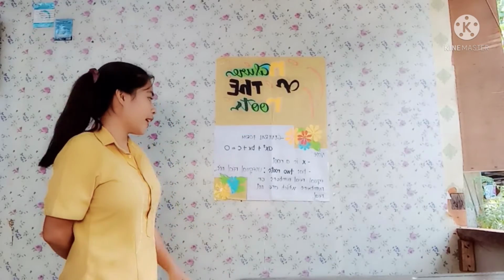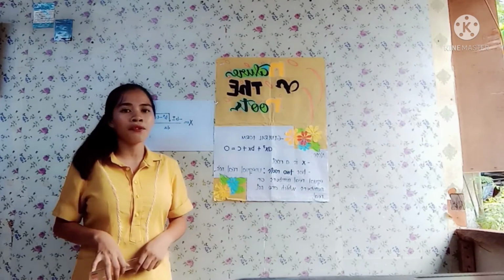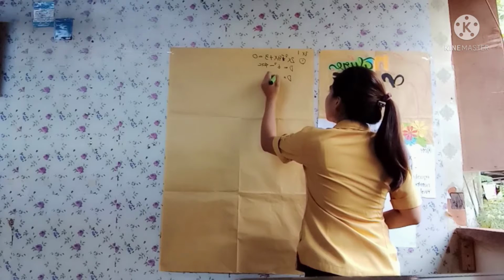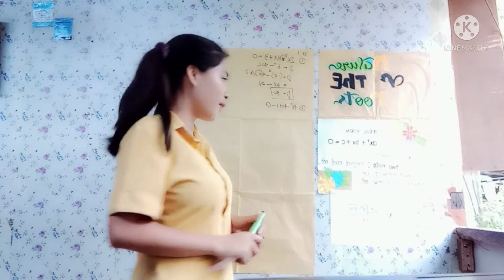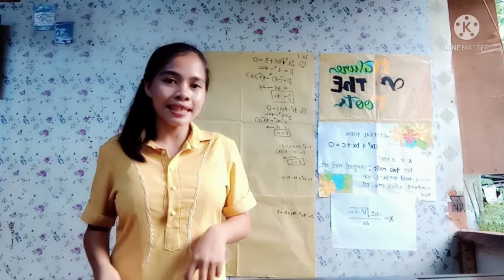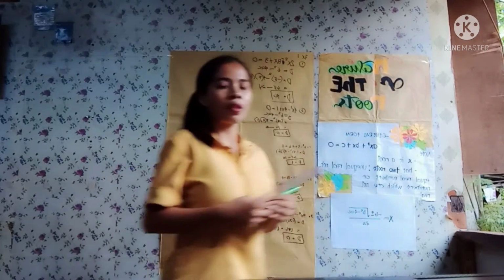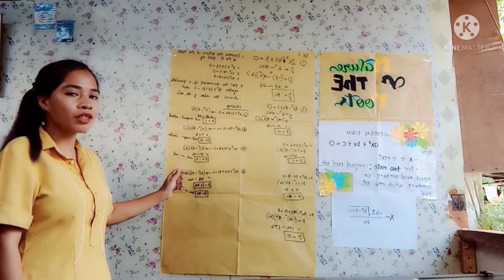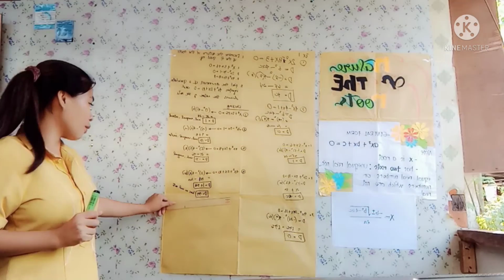FS2 DEMO TEACHING (REMEDIAL)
Nature of roots of a quadratic equation